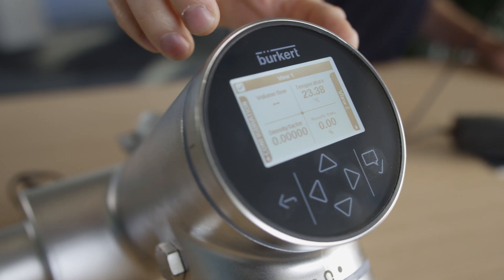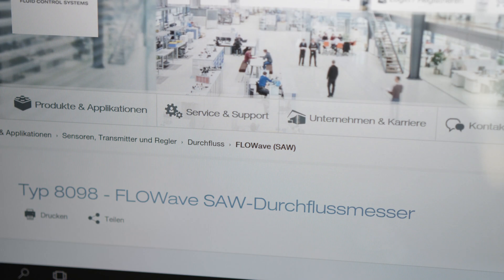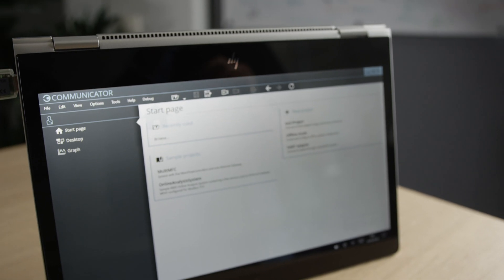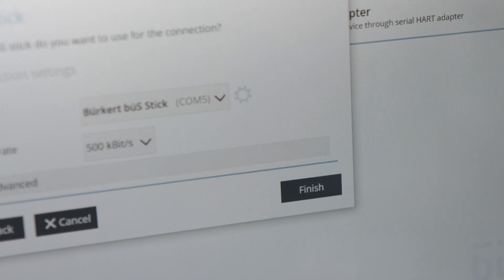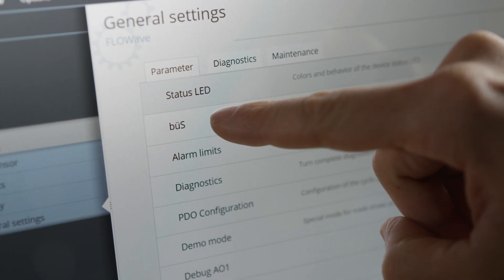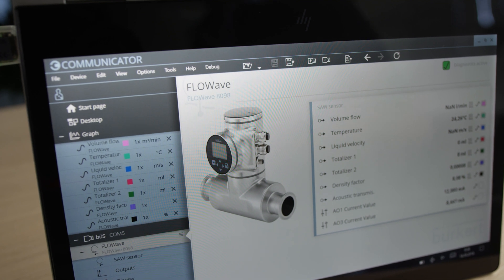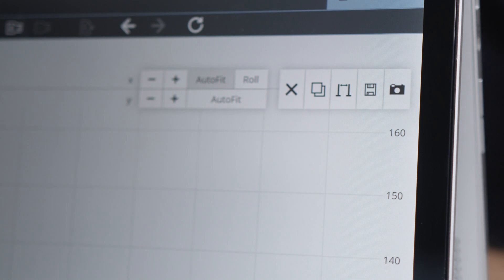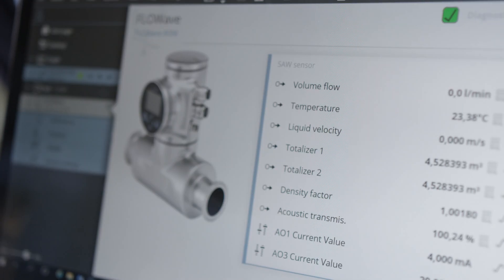Setting up the Bürkert Communicator software: How to operate FLOWave (EN)